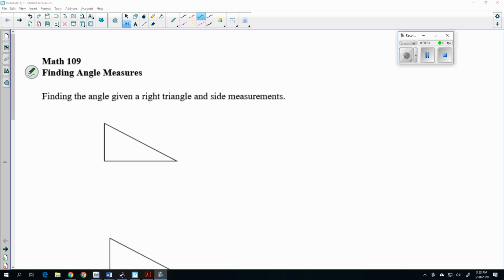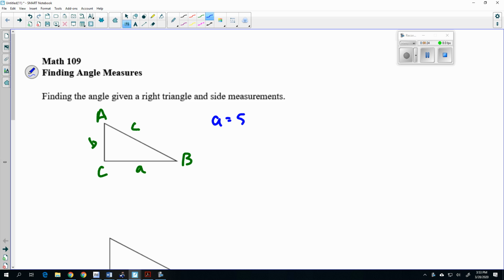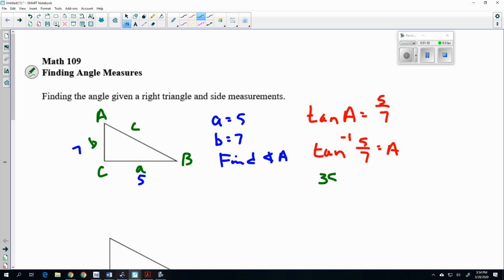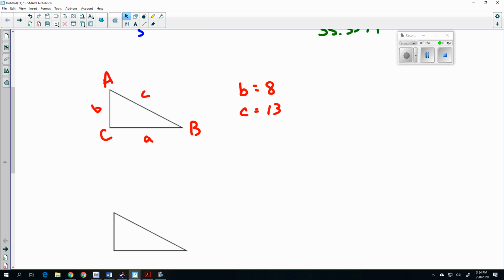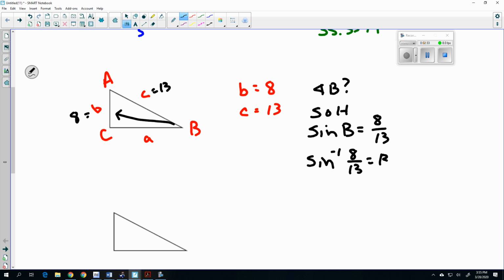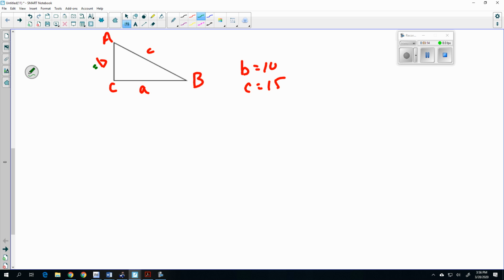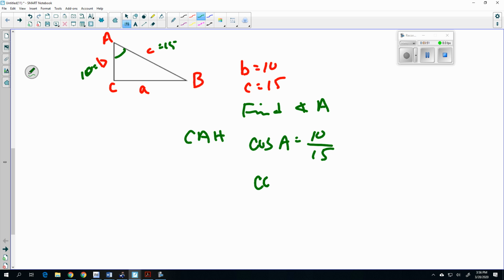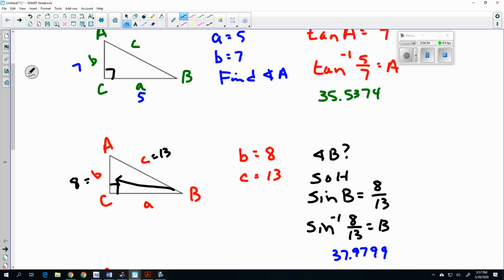Lect 3 Finding angles